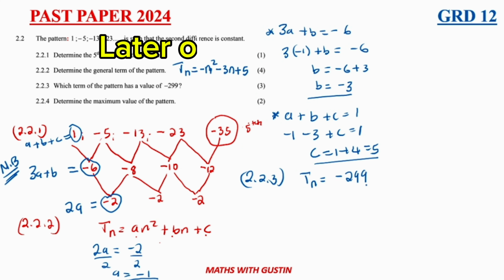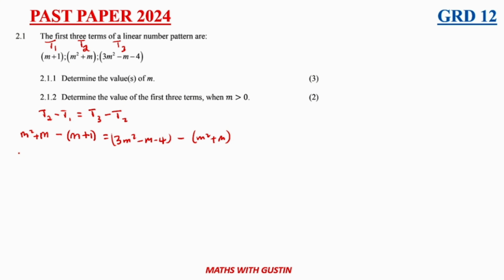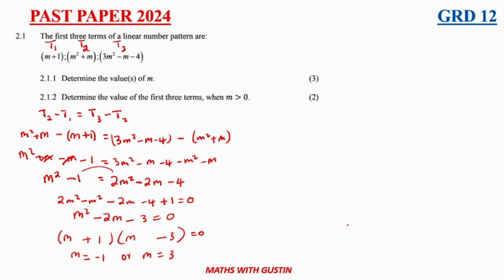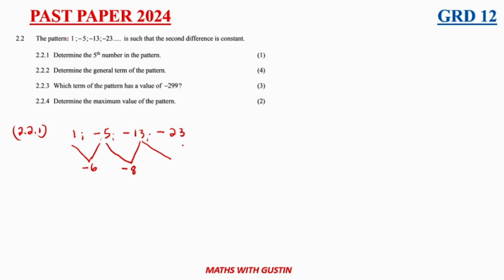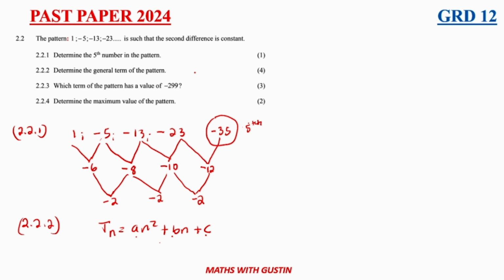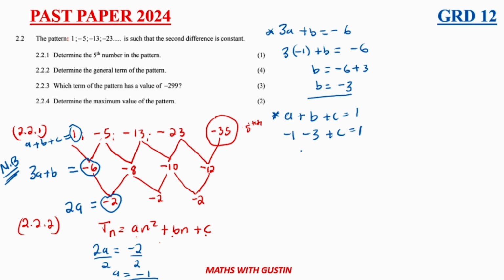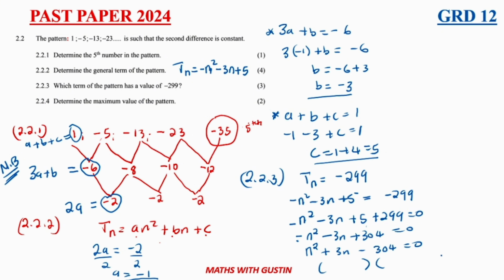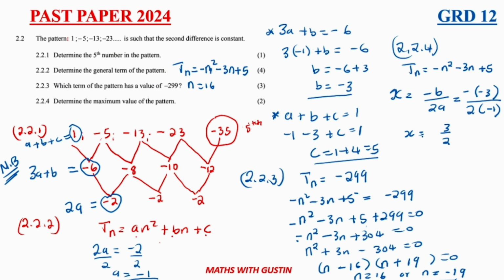Maths P1 solution (SEQUENCE) 2024 KZN June EXAM GRD 12 Q2.